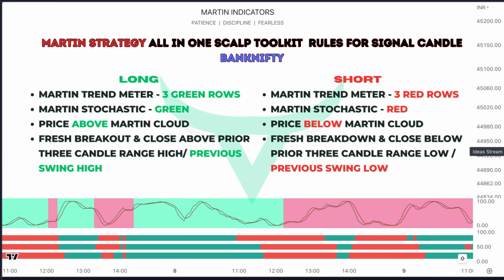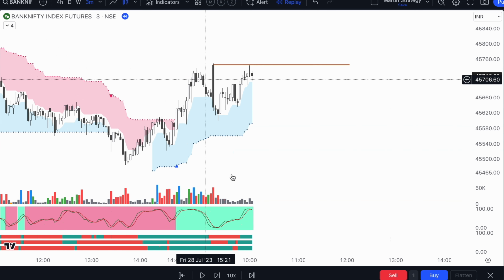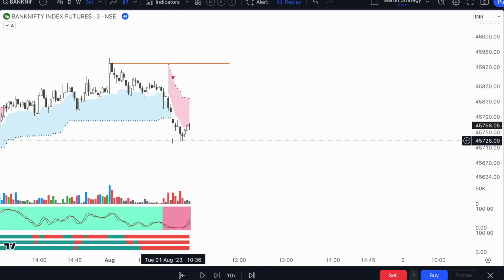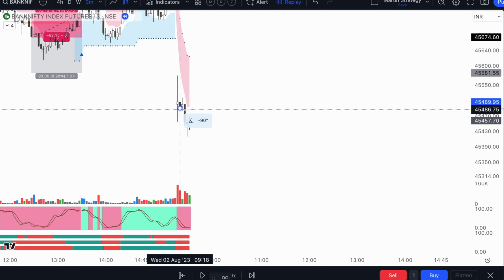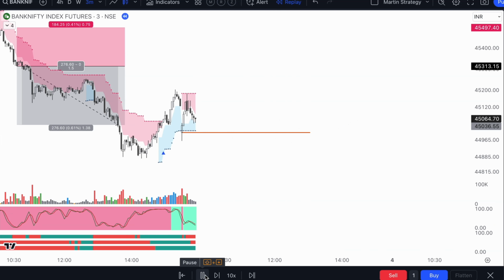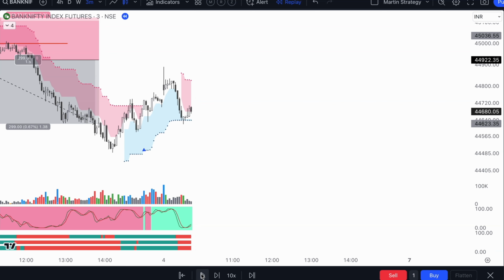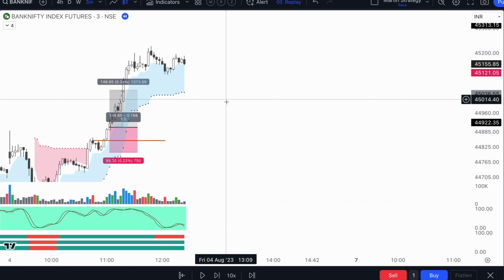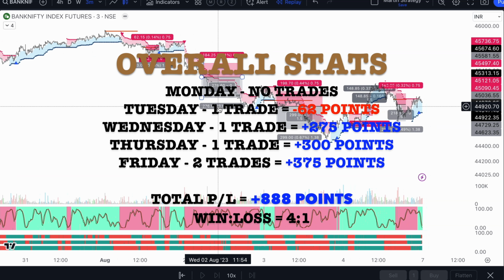Precision Play : Efficient BankNifty Scalping Method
MARTIN STRATEGY ALL IN ONE SCALP TOOLKIT -
 • All New Martin Strategy -

 • All New Martin Strategy - Intraday Sy...
MARTIN STRATEGY RULES & TERMINOLOGY -

 • RULES & GUIDELINES OF MARTIN STRATEGY...

In this in-depth and comprehensive guide, we'll explore a wide range of trading indicators, their applications, and how to effectively use them in your trading strategies. Whether you're a beginner looking to understand the basics or an experienced trader seeking advanced techniques, our videos provide valuable insights and practical examples to enhance your trading skills.

Through our visual demonstrations and real-time chart analyses, we'll help you understand the strengths and limitations of different indicators and how to combine them effectively, backtesting strategies, and optimizing indicator settings to suit your trading style.

Stay updated with our regular uploads, covering topics such as:

Best practices for using trading indicators
Indicator-based trading strategies for various markets (stocks, forex, cryptocurrencies, etc.)
How to identify and interpret common chart patterns using indicators
The role of volume indicators and their impact on price action
Trading with momentum indicators for trend confirmation
Applying indicators to identify support and resistance levels
How to combine multiple indicators for higher accuracy signals
Using leading and lagging indicators to anticipate market movements
The psychological aspects of trading with indicators and managing emotions
Whether you're a swing trader, day trader, or long-term investor, understanding and effectively using trading indicators can significantly improve your decision-making and profitability. Don't miss out on our informative and practical videos that will empower you to become a more confident and successful trader.